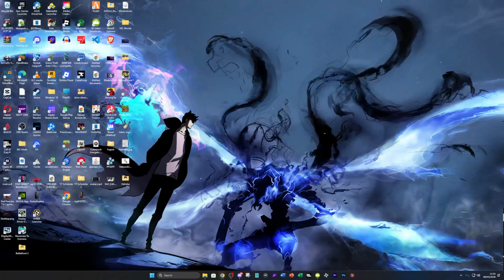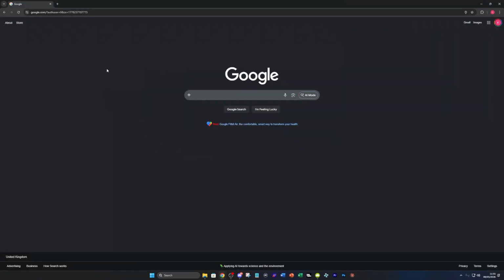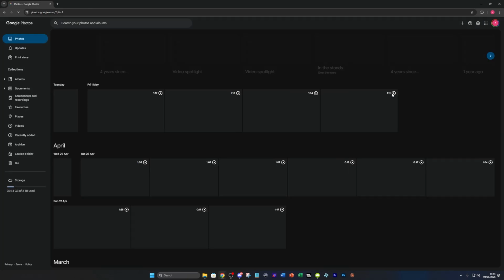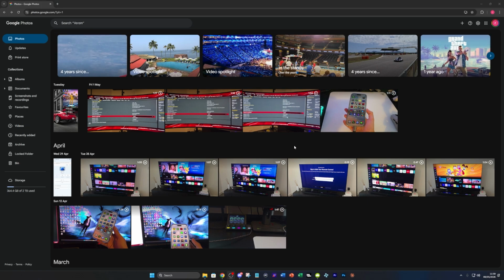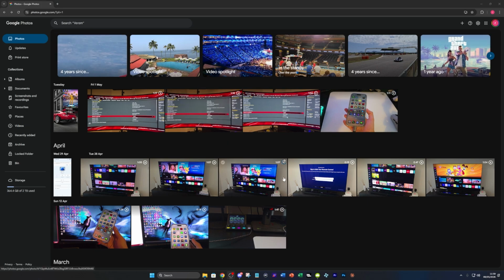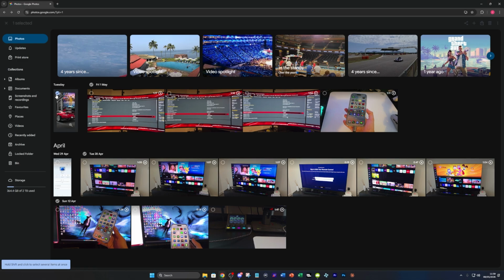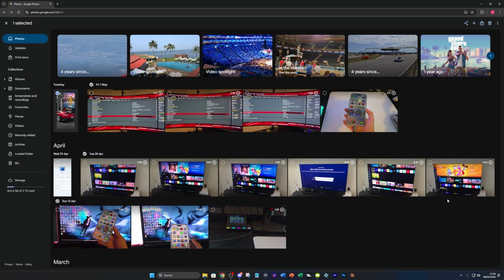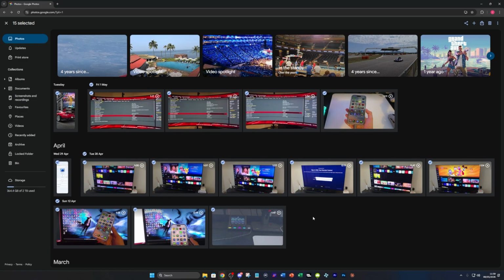How to Download All Photos From Google Photos To Computer (Best Tutorial)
How to Download All Photos From Google Photos To Computer (Best Tutorial), Download All Photos From Google Photos To Computer (Best Tutorial)